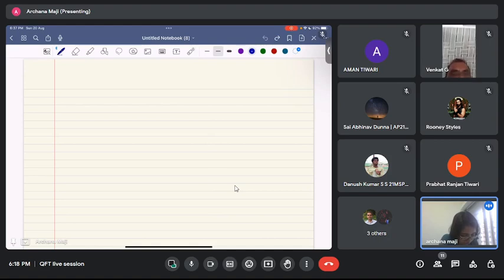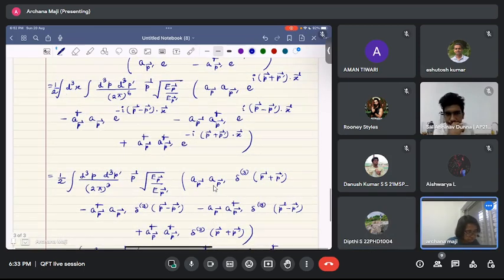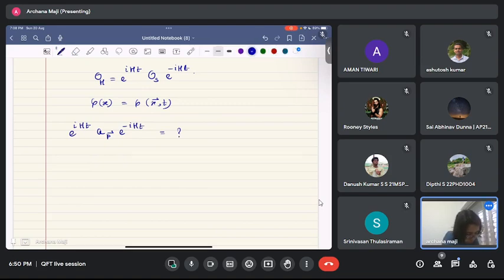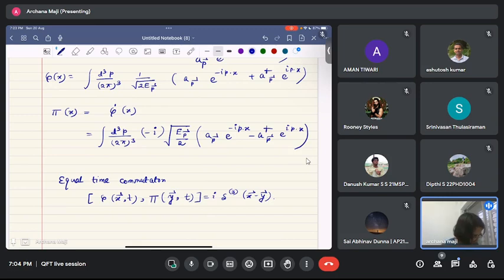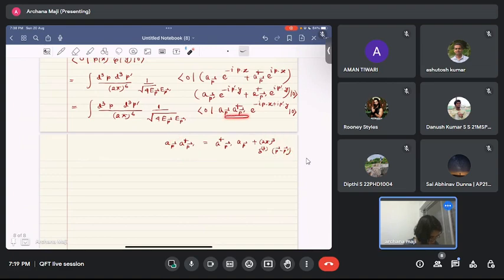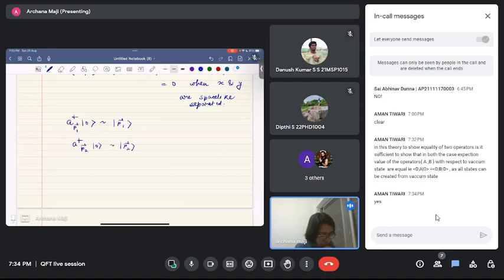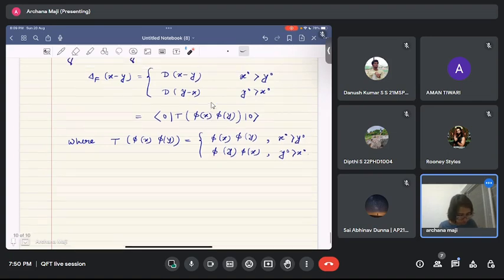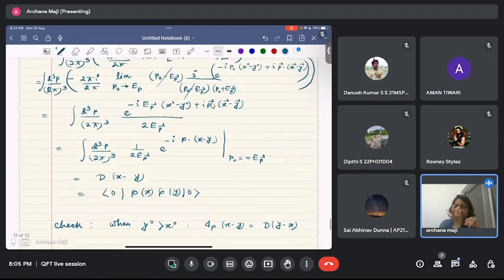Quantum Field Theory, week 4 Interactive session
Momentum operator corresponding to KG field, Causality, Feynman propagator